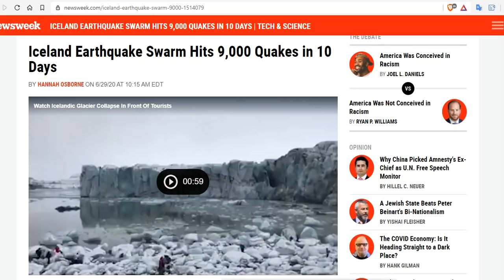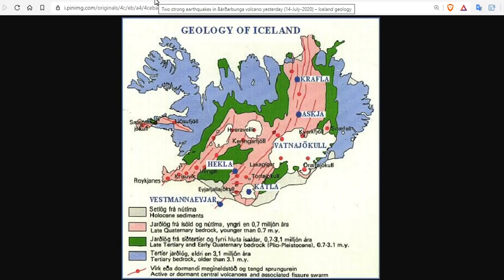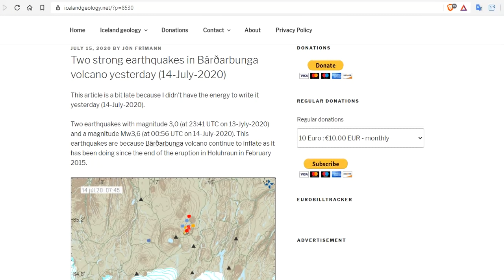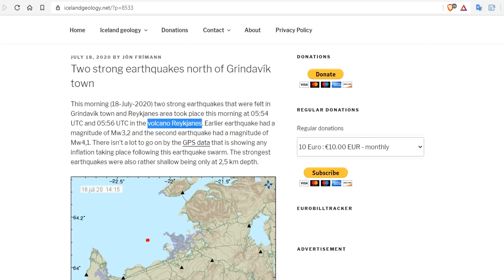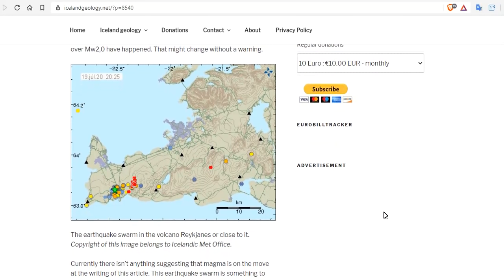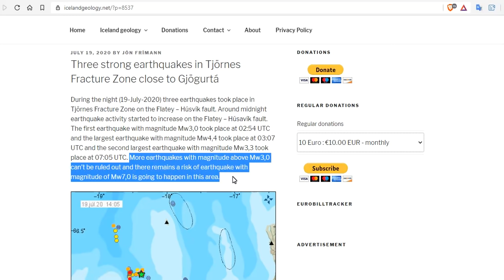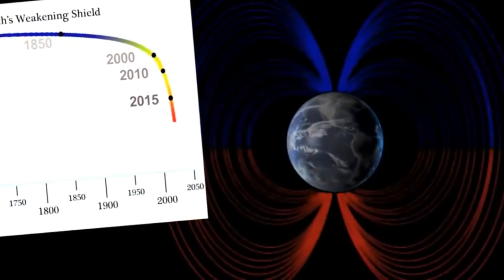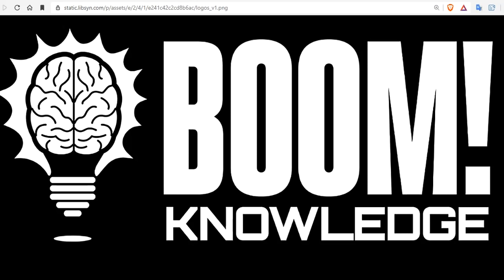Iceland Earthquake Swarm 15,000+ Quakes - Volcanic Activity Increasing At Bárðarbunga & Reykjanes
Moderate mag. 5.0 earthquake - 1.6 km NW of Fagradalsfjall (Iceland)

15 Seeds To Sow For Food in Less Than a Month

Bitcoin: 17NV3vtcQhRnsRnjckCcYkKVEUcnirKQ62